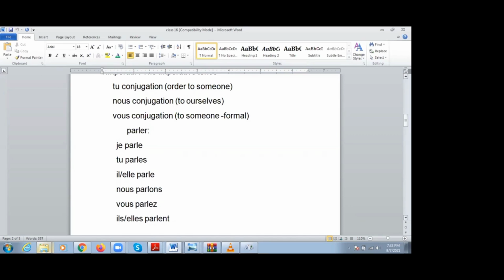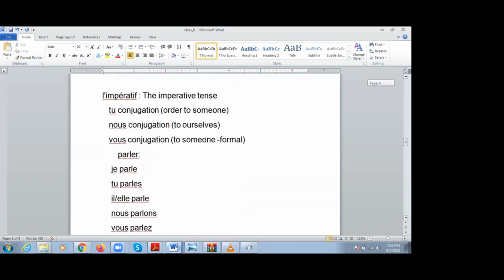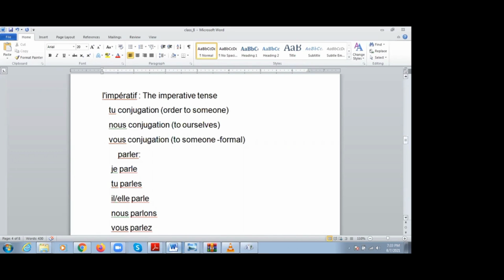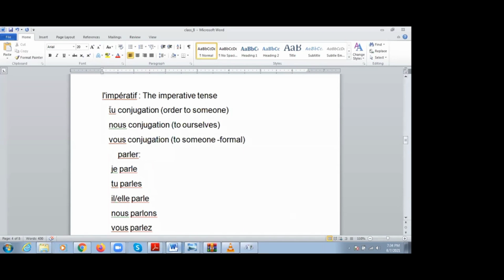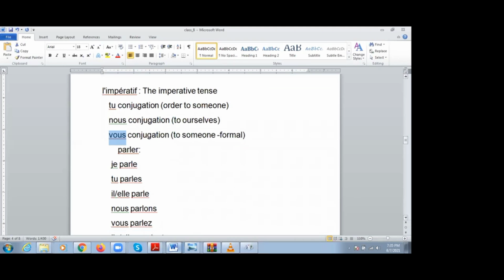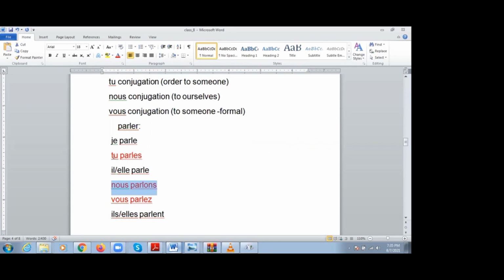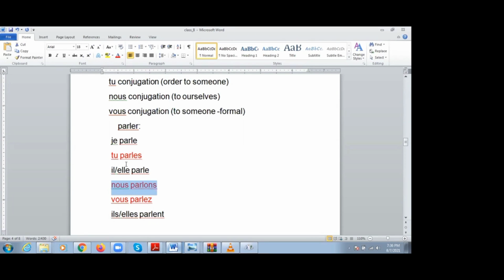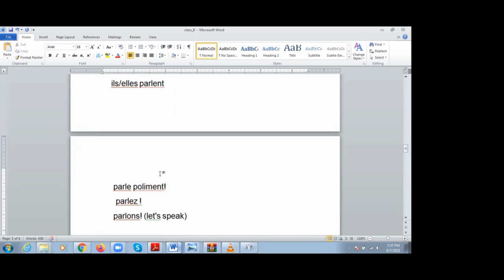A2 French 🇫🇷 Demo Class Online | How to use Imperative In French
A2 Level French Language learning course at Fluent Fast Academy provides an engaging and vibrant atmosphere for learning the French language. The learners are exposed to various fun games to make French learning an interesting activity. It's a platform where learners can personalize their learning experience. A2 Level French Language Course provides you with:

Expert faculty
Free study material
Group discussions and monthly assessment tests
Personal doubt sessions
Practical learning methods
Affordable Prices
Government verified certificate